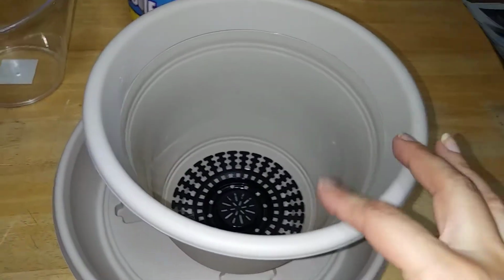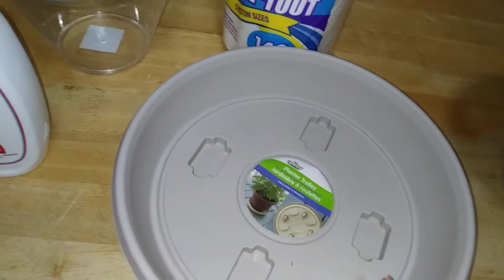NERDYGIRLREVIEWS : NEW DOLLAR TREE & TARGET DECOR/ORGANIZATIONAL TOOLS HAUL / PT.2